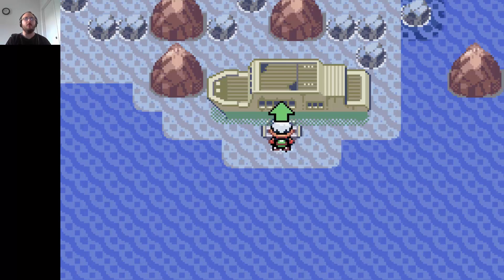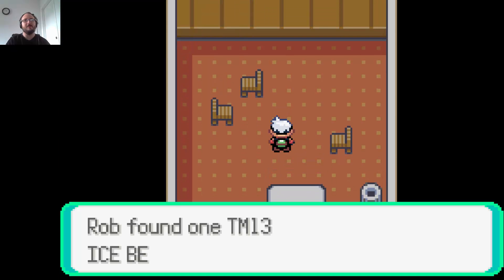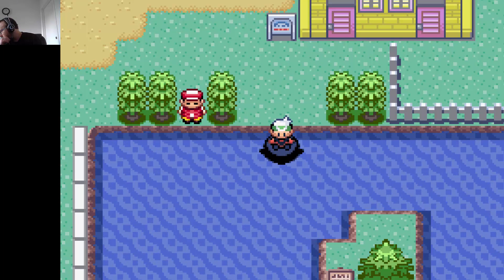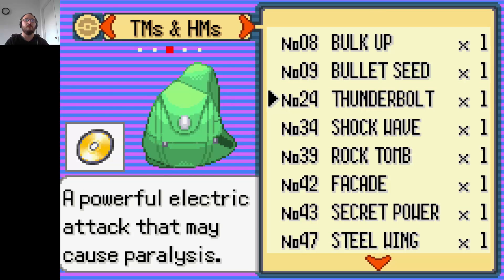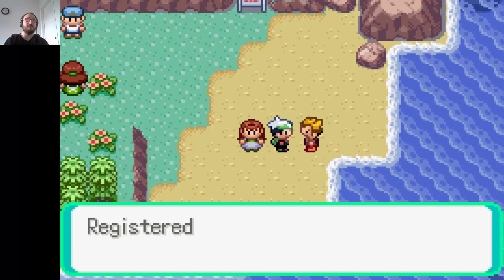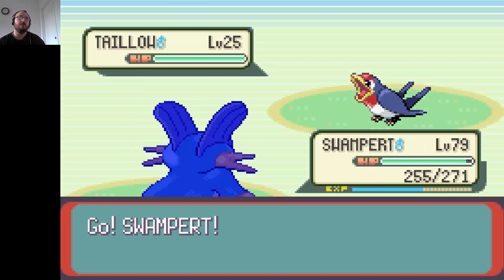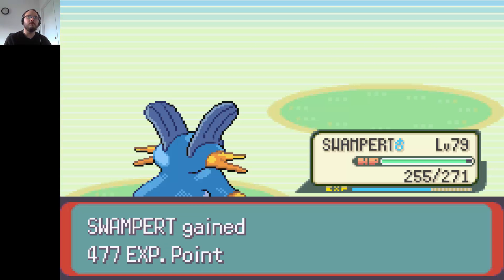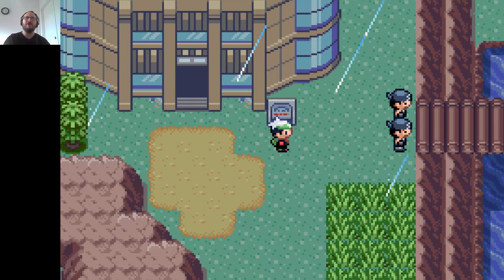Rob's Games 019: Pokemon: Emerald Version (GBA) Part 12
This is my video walkthrough of the video game Pokemon: Emerald Version for the Game Boy Advance